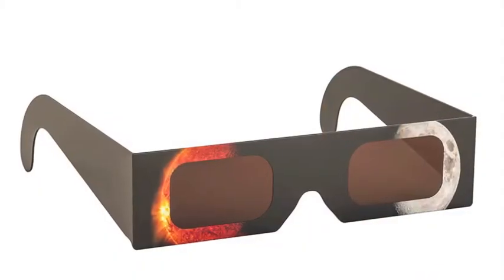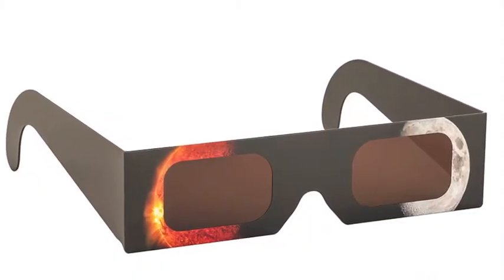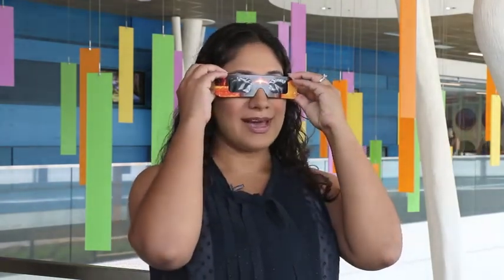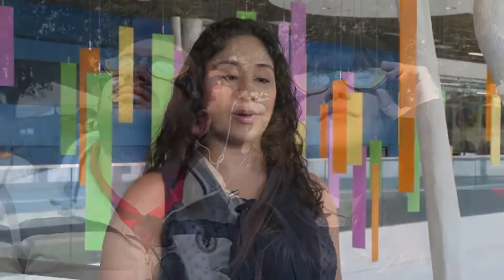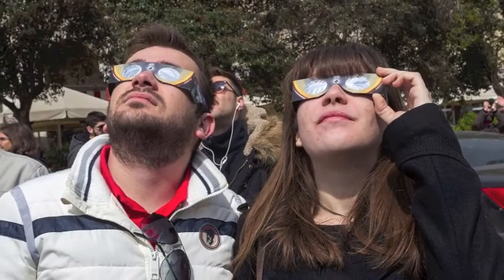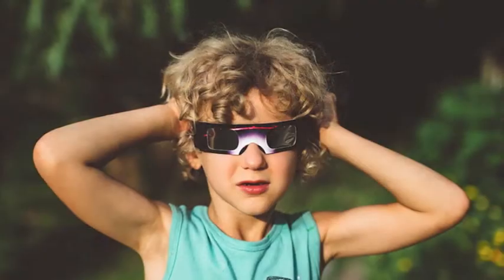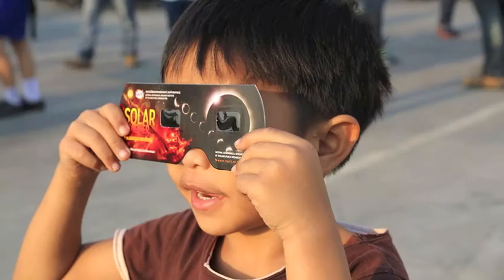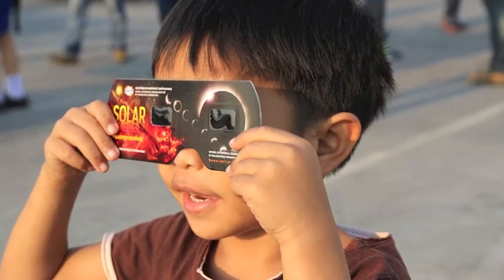Viewing the solar eclipse - Akron Children's Hospital video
Although the moon will blot out most of the sun during the upcoming solar eclipse, the rays that do make it past could still damage the eye with too much exposure. In this Children’s Channel video, Palak Wall, MD, a pediatric ophthalmologist at Akron Children’s Hospital, offers some tips for safely viewing this once-in-a-lifetime celestial event.